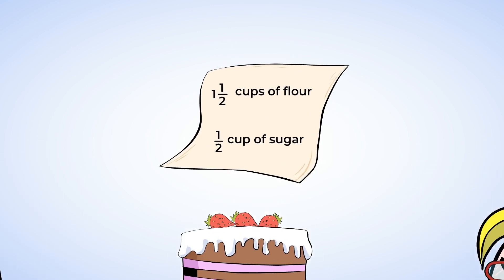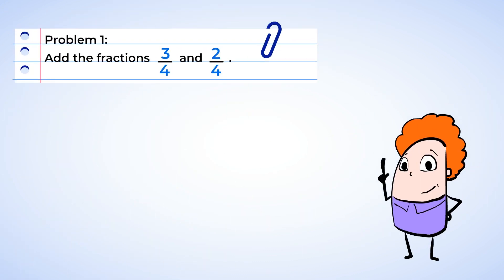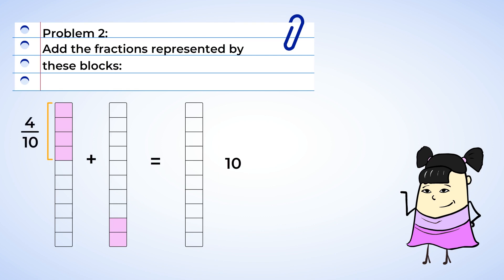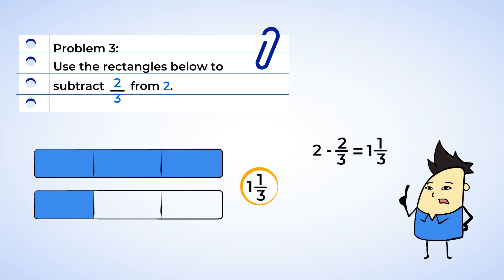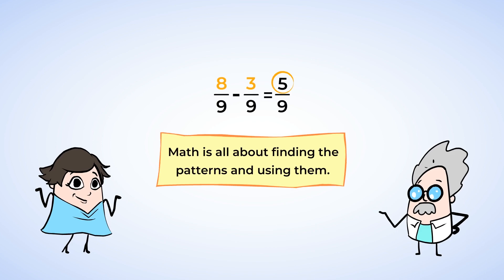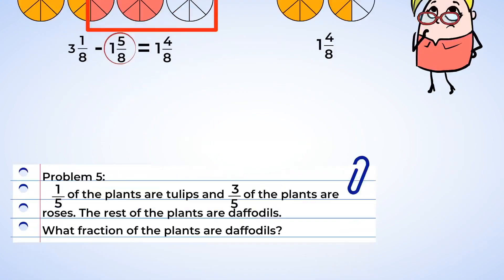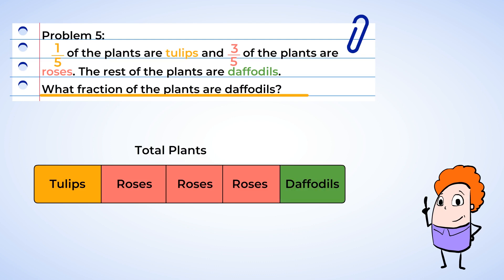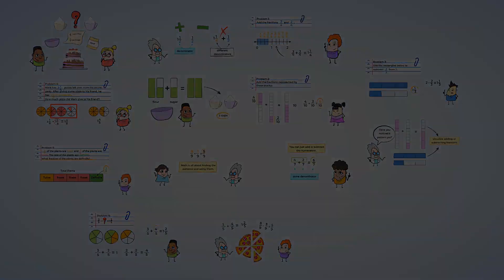Adding and subtracting fractions - same denominator | MightyOwl Math | 4th Grade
Doing math with fractions can seem scary, so we'll break down first step for you here in the video. When it comes to adding and subtracting fractions, the most important thing to remember is that the denominators must be the same! In this video, we'll take a look at adding and subtracting fractions with the same denominator. It'll be helpful to see the math with a fraction model, a number line, or even a pizza pie, so join us here for an easy introduction to adding and subtracting fractions.

Number & Operations - Fractions
4.NF.B.3a - Build fractions from unit fractions: Understand addition and subtraction of fractions as joining and separating parts referring to the same whole.
4.NF.B.3d - Build fractions from unit fractions: Solve word problems involving addition and subtraction of fractions referring to the same whole and having like denominators, e.g., by using visual fraction models and equations to represent the problem.